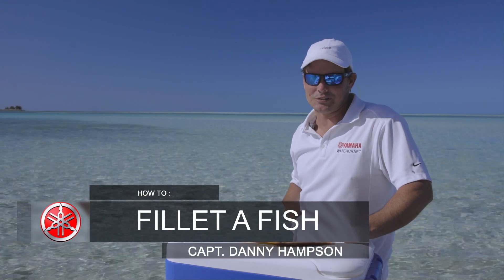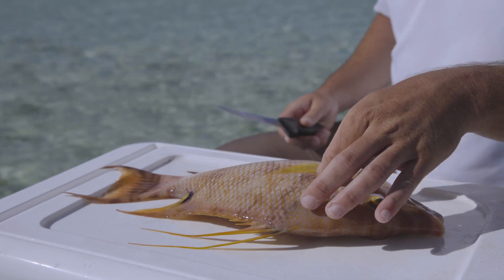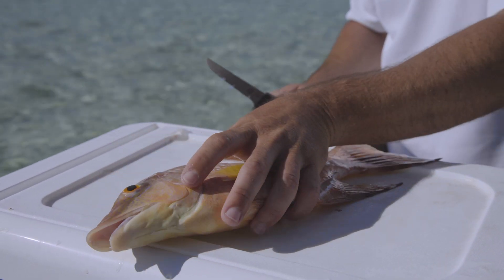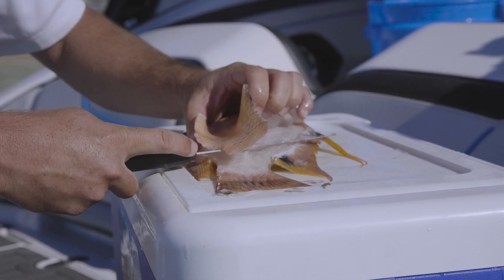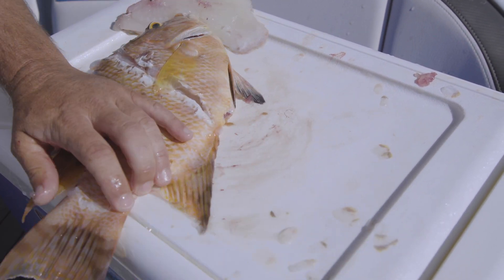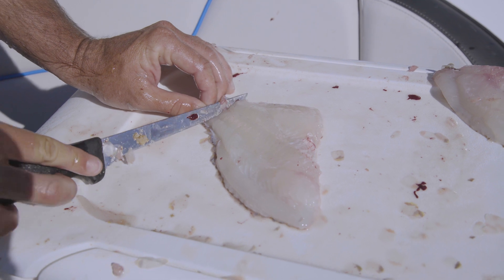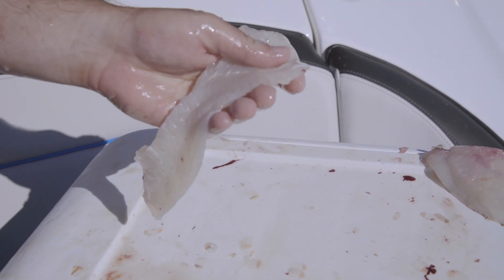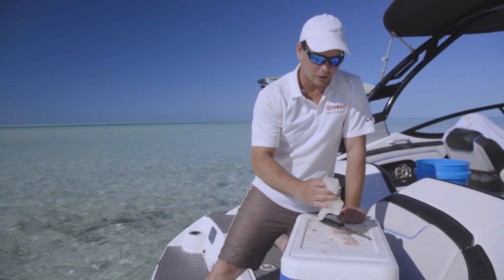How to Fillet a Fish Like A Pro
In this video, we see Capt. Danny Hampson show us how to easily catch and fillet a fish on the beautiful waters of the Bimini Bahamas.

Check out our photo gallery of the Yamaha 212X crossing from Miami to the Bimini Bahamas!

Let’s Connect!